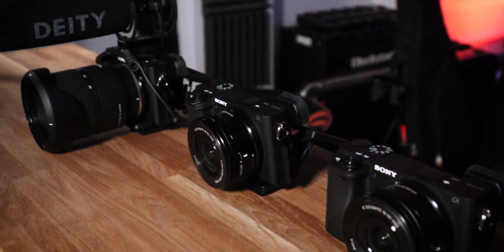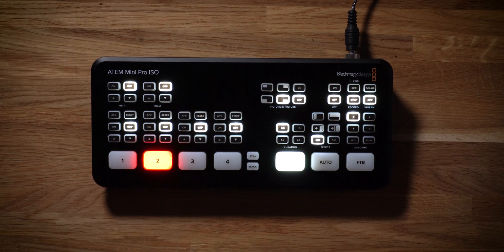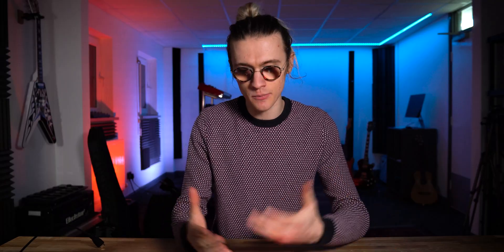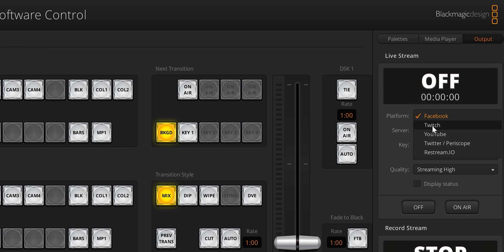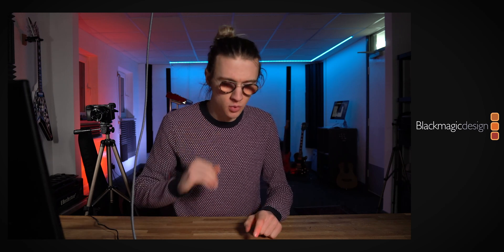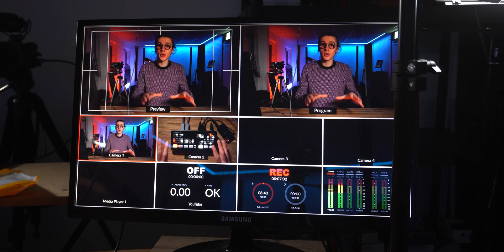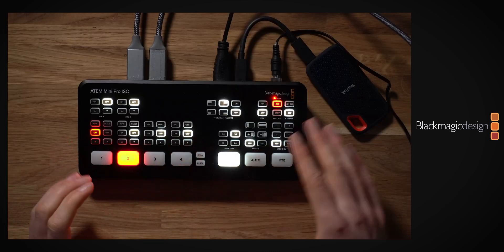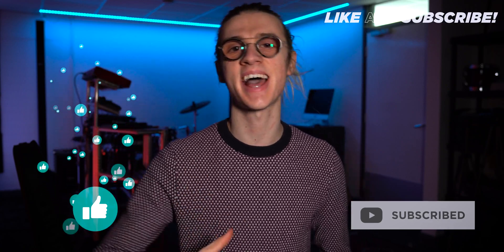Using a Camera Switcher for Multi Camera Live Stream! Professional Facebook and Youtube Live Setup!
I recently began working on a professional live streaming setup, that I can start using on a regular basis. I really needed a multi-camera live stream setup for my live stream music gigs. I tried using OBS and had some great results. However, I wanted to build a professional live stream setup using DSLR Mirrorless Video Cameras. This brought me to the Blackmagic ATEM Mini Pro ISO Camera Switcher.

The great thing about the Blackmagic ATEM Mini Pro ISO Camera Switcher, is that it allows you to connect up to 4X HDMI Inputs. Which makes it a very easy interface, to connect multiple cameras to your computer via a single USB cable.

I will do a Blackmagic ATEM Mini Pro ISO Review once I have more experience with the device and tested it in action during my live streams.

Amazon (UK)
Amazon (US)

Blackmagic ATEM Mini Pro ISO:
Amazon (UK)
Amazon (US)

Sony A6400 4K Mirrorless Camera
Amazon (UK)
Amazon (US)

SanDisk USB Type-C Solid State Drive
Amazon (UK)
Amazon (US)

Introduction - 00:00
Using a Camera Switcher with a Multi Camera Live Stream - 00:40
How to use DSLR Camera with a computer for Live Stream Setup - 02:00
How to Live Stream with Blackmagic ATEM Mini Pro - 03:13
Is the Sony A6400 4K Camera over the top for Live Streaming!? - 04:23
Blackmagic ATEM Mini Pro ISO Video Quality Demo - 05:20
Outro - 07:00